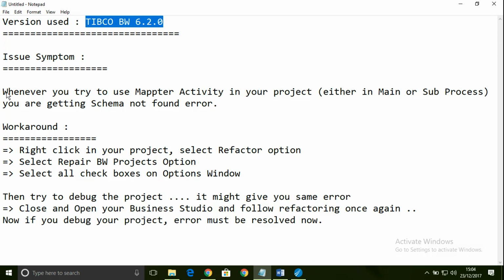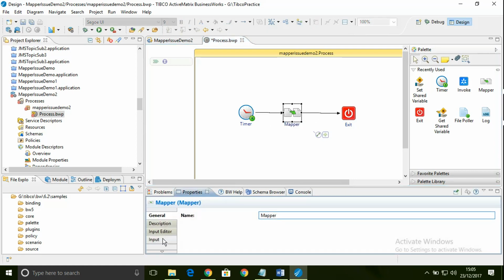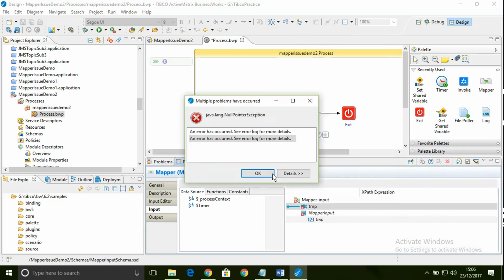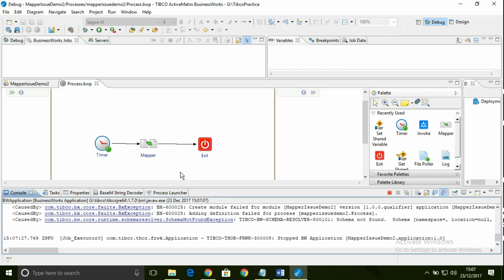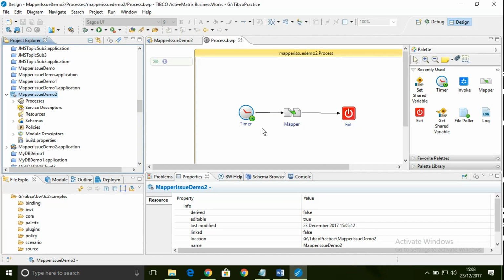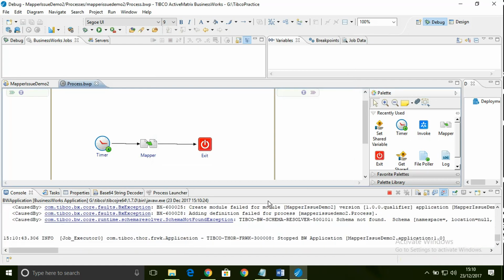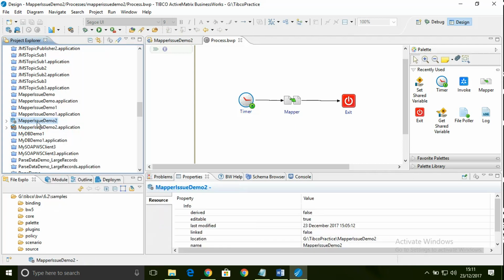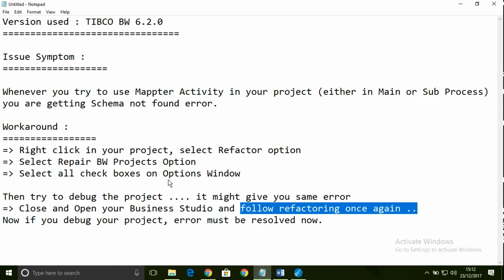tibco Resolving Schema Not Found error while using Mapper activity in TIBCO BW 6.2.x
In BW6.x, typically whenever we use Mapper Activity, we get one Resolving Schema Not Found kind of Error .. It took me long time to find out solution for this … Trying to articulate solution .. Hope you like it :-)

About: TIBCO BusinessWorks 6.x Tutorial is a YouTube Channel you will find practical TIBCO Video, New Video is Posted Every Week :)